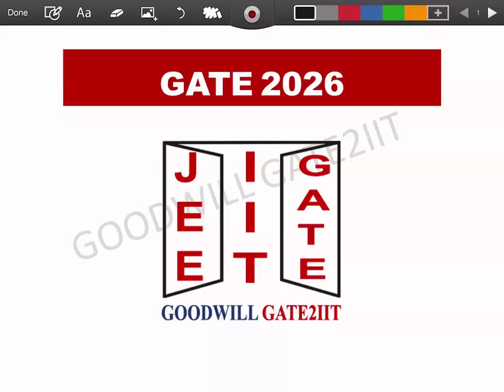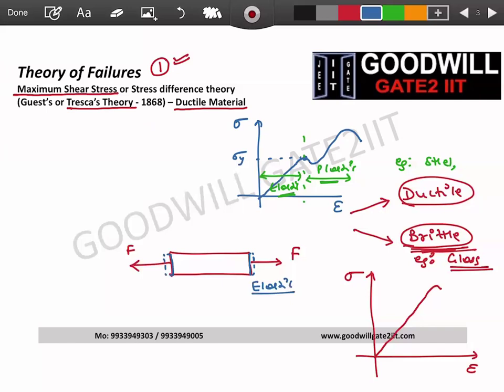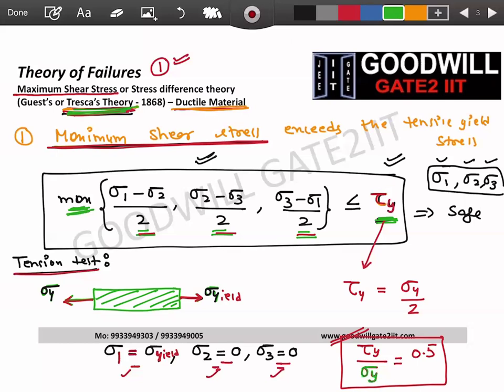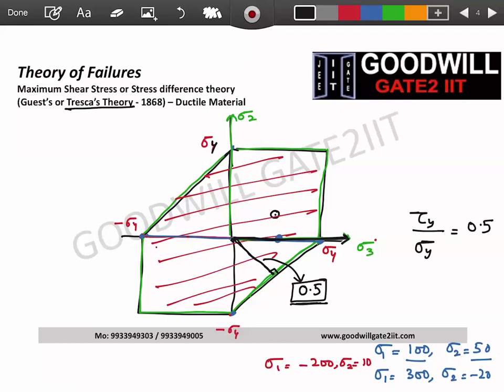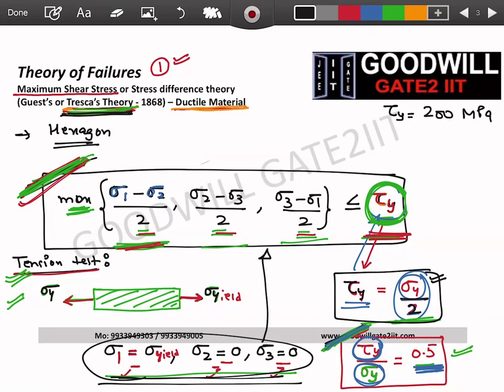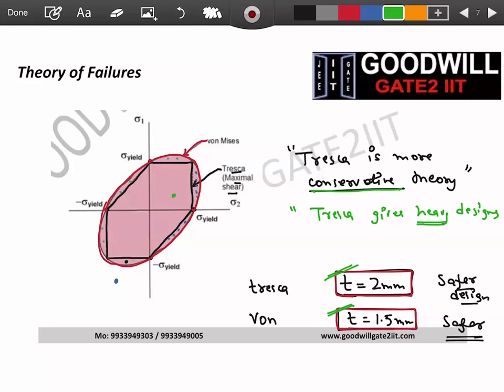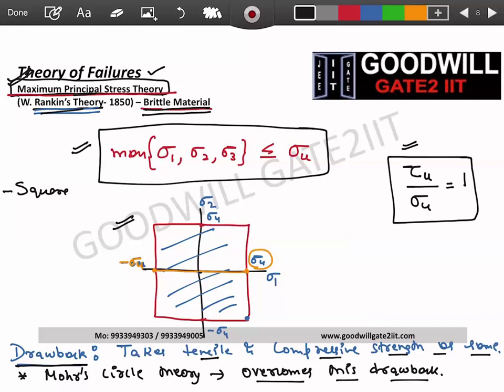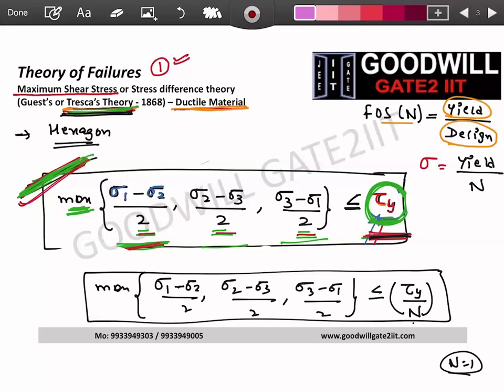GATE 2027 Aerospace Engineering Lectures - Theory of Failures | GATE AE | GATE Aerospace Videos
GATE 2027 Aerospace Online Coaching | GATE Aerospace Preparation | GATE AE Lectures I GATE Aerospace videos

GATE Aerospace Engineering - Aircraft Structures - Theory of Failures detailed explanations.
Start your preparation with a proper plan, don't compromise on faculties. Strong foundation and basics will definitely take you long way in your Aerospace career.

Best GATE Aerospace Live Interactive Online Coaching Classes | Recorded Classes | Distance Learning | Online Test Series I Study Material
Admissions open | Hurry up..

GATE AEROSPACE Classes and Courses :
1. Online Live Interactive classes
2. Video Lecture Series
3. 250+ Online Tests Series
4. Study material(Hard copies)
5. Assignment sheets
6. Doubt Clearing Sessions
7. Formula Sheets

GATE Result-
GATE 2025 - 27 students in top 100

GATE 2024 - AIR - 1, 5, 30+ students in top 100

- 29 students in top 100
- 191 students qualified

GATE 2018 - AIR- 3, 58, 66, 78, 78, 84, 87 and many more.

PSU selections- HAL, NAL, DRDO & BEL
MNC selections- Boeing, GE Aviation, Airbus, Capgemini, Alten